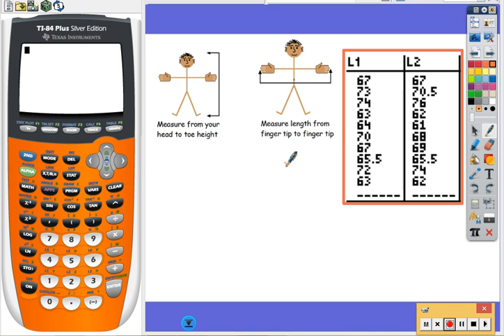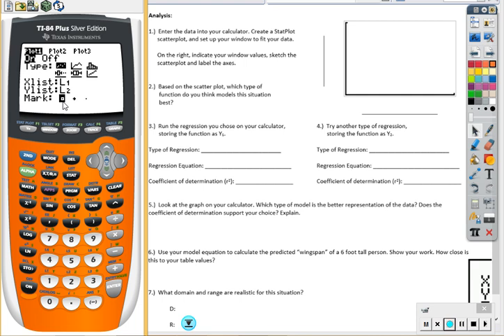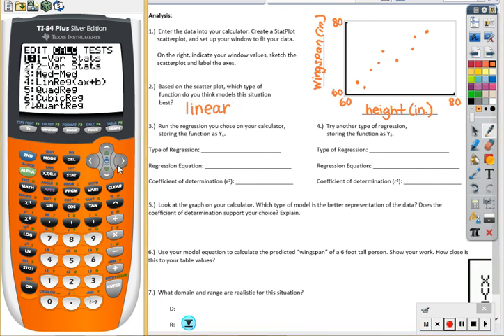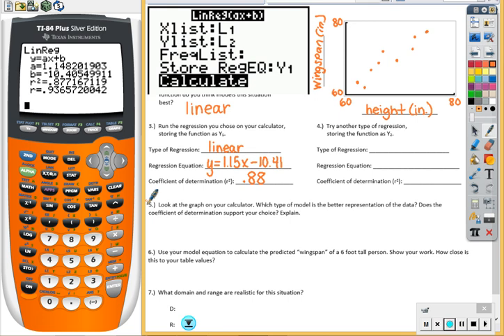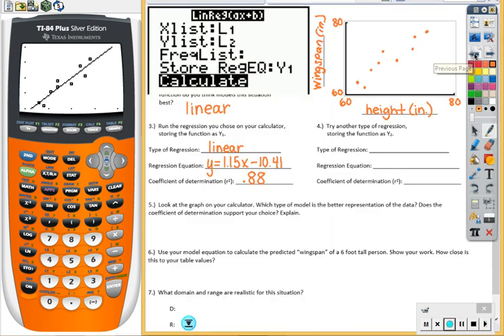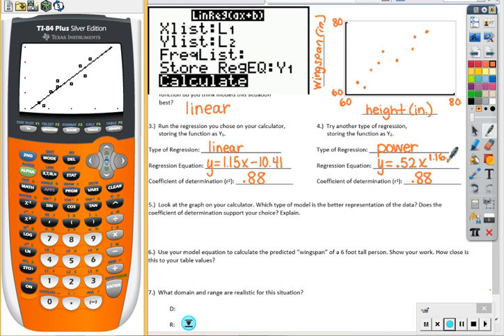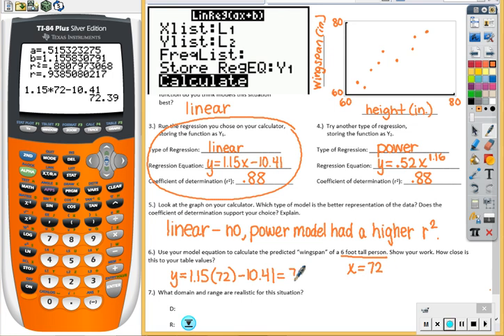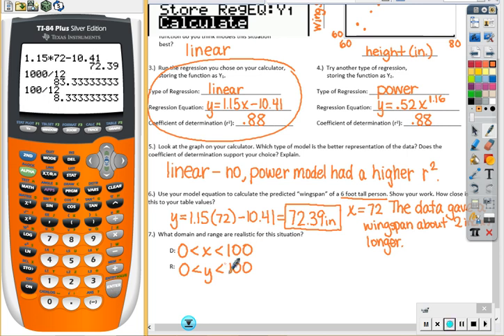C3 Modeling Intro Activity